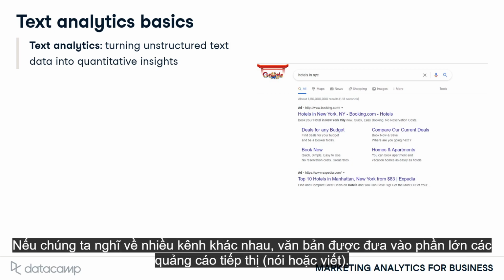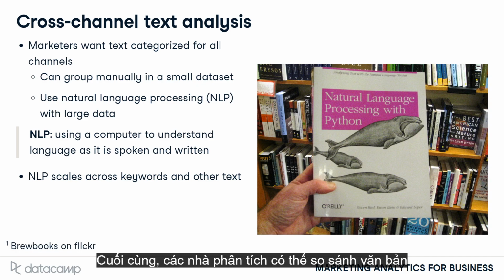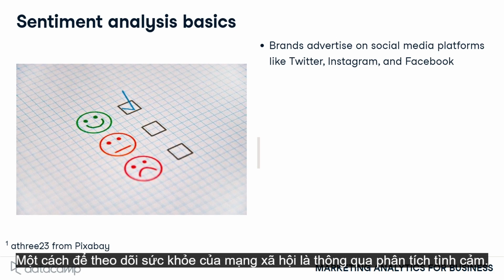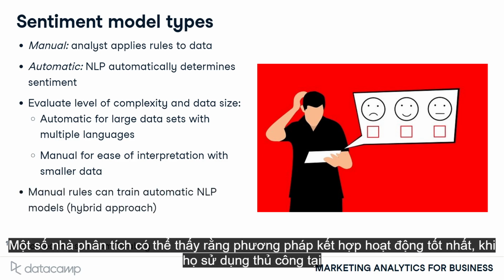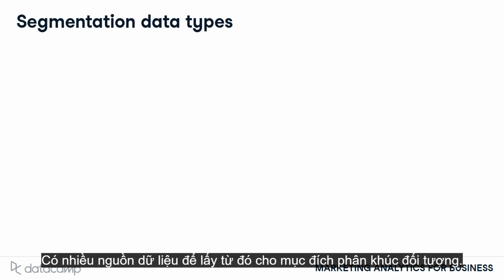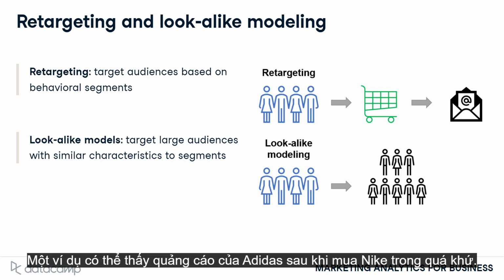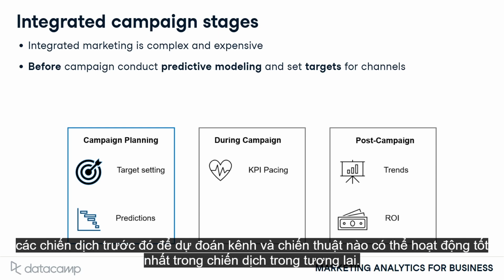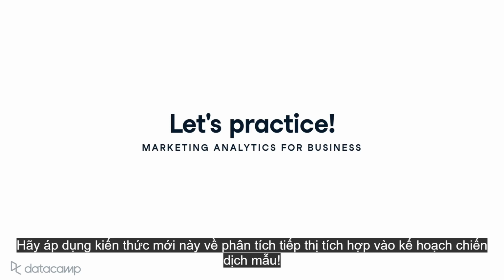How can a beginner analyze data to measure the effectiveness of a marketing campaign?